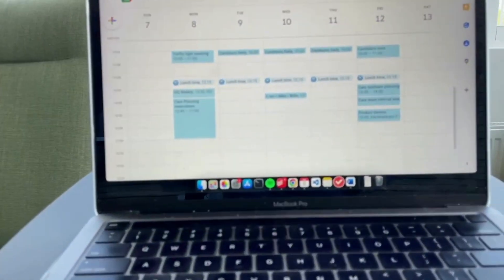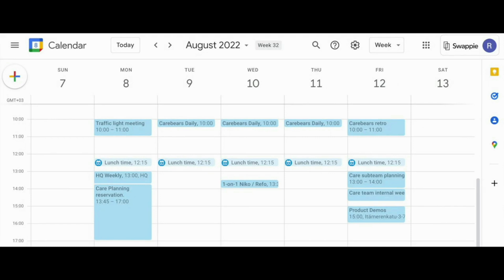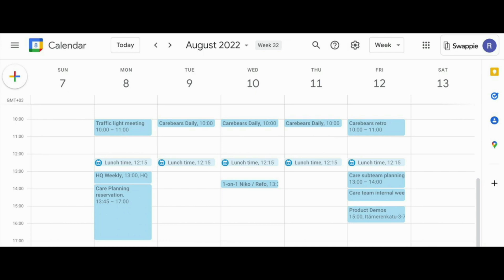Internship video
EDISS Student Refo Akbar presents his summer internship at Swappie.